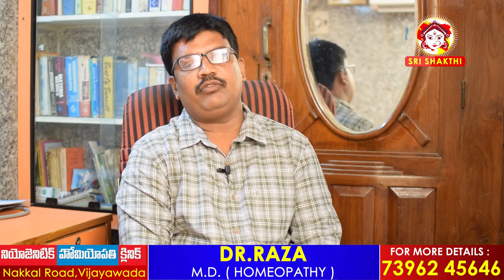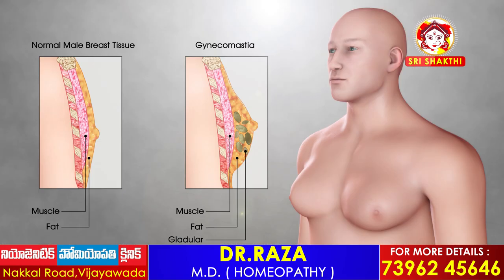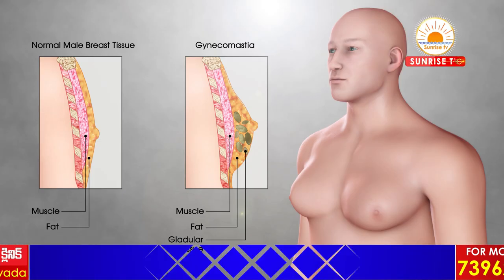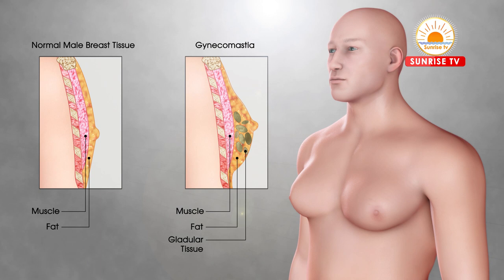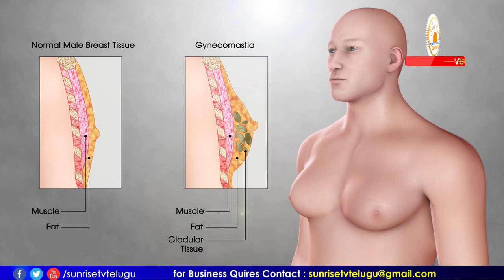మగవారిలో ఛాతి పెరుగుదల | Gynecomastia in Telugu | Homeo Treatment | Sunrise Tv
Join in Our Telegram Group : ( Please Note You Need Telegram to Open it ) ఈ గ్రూప్ లో జాయిన్ అవ్వాలంటే మీ మొబైల్ లో టెలిగ్రామ్ ఆప్ ఇన్ స్టాల్ చేసి ఉండాలి

Weight Loss Diet and Intermittent Fasting Telugu By Dr.M.V.Rao diabetologist